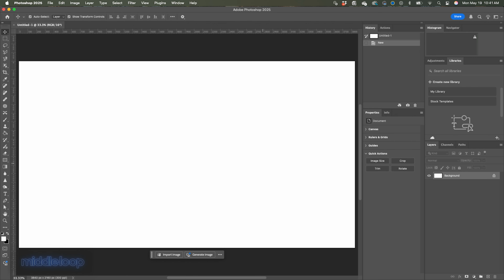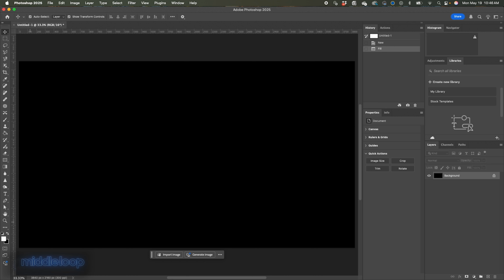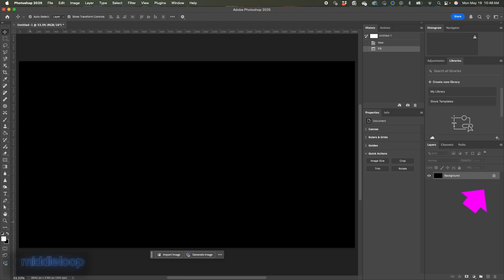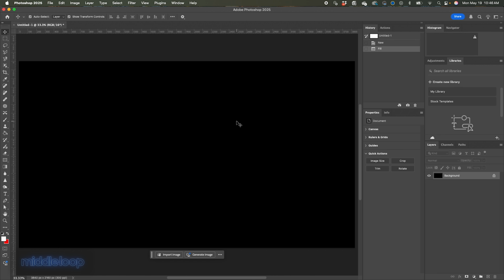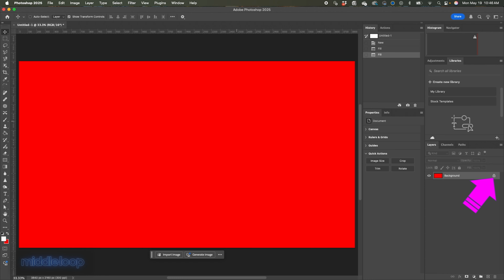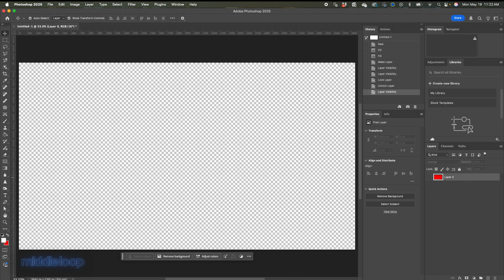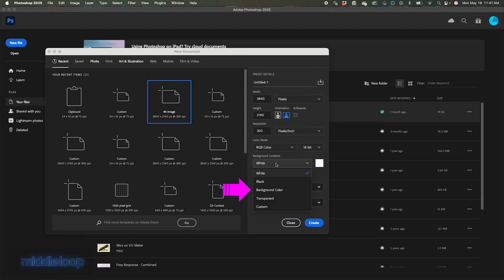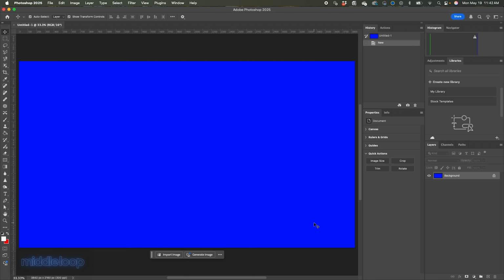Changing the COLOR of the BACKGROUND LAYER of Adobe PHOTOSHOP Software 2025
This is a MiddleLoop QuickClass on how to change the color of the Background Layer in an Adobe Photoshop Software 2025 project.  We also show how to pre-select the background layer color when creating a new Photoshop image as well as how to set the default when using templates.

Note: This is not a tutorial on changing the background of an image.  For a video on that, here's a good one

Table of Contents:
00:00 Introduction
00:27 Changing the Background Layer Color
01:05 Select the Color to use as the Background Layer Color
01:24 Transparent Background Layer
01:49 Selecting a Background Layer Color when creating a New Image

[ Updates ] ( June 26, 2025 ) - No Update Yet!

This video was produced by MiddleLoop Video. MiddleLoop produces Training Videos for Software and Hardware as well as Corporate Procedure Training.